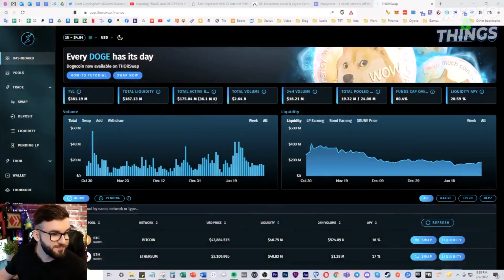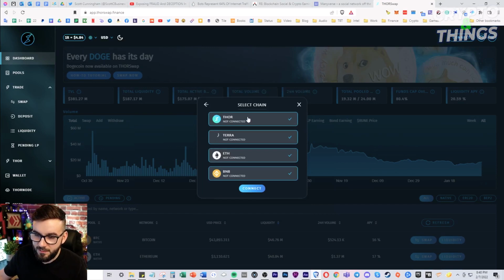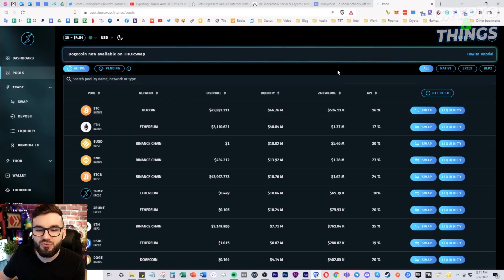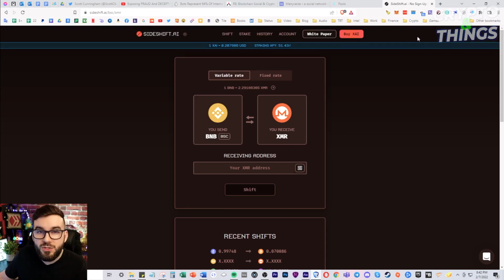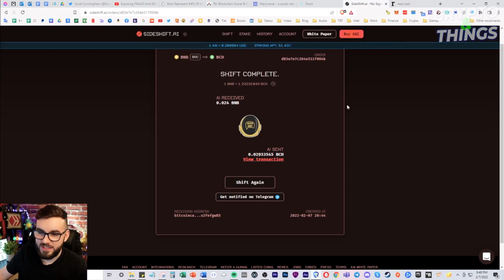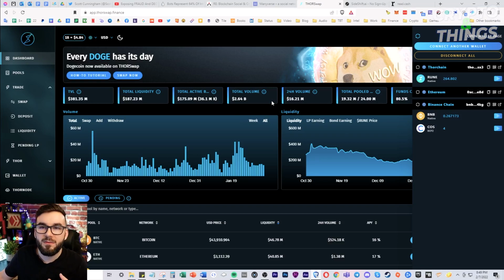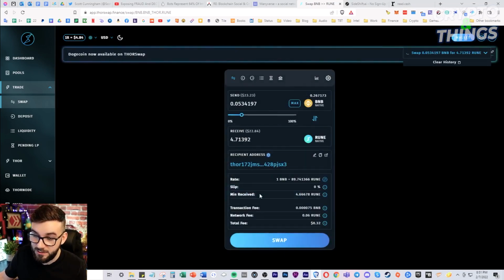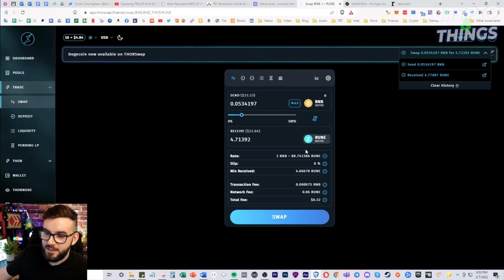THORSwap Is The Best Decentralized Swap Exchange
Thorchain offers us the solution we’ve been asking for: a truly decentralized swap exchange that utilizes smart contracts. That’s a mouthful and needs some unpacking, so let's dive into it.

In this video, I go through using which is fantastic, but still not as secure or fast as This allows you to trade between chains in a decentralized way using smart contracts for the first time. While it has many fewer coins, it’s adding more all the time and is very promising. You can invest in its growth, so to speak, with the Rune token and use it for liquidity and other purposes. I’m mainly just interested in the interoperability this offers, provided by the ThorChain blockchain.
It's as simple as connecting with your wallet of choice and then choosing one of the available cryptocurrencies to trade.

You can currently trade Doge, LTC, BTC, BNB, ETH, BCH, RUNE, and several BEP20 and ERC20 tokens. They are working on Luna right now, and Monero is the next big coin to be added.

It's a pretty amazing thing that after going from centralized exchanges to exchanges without KYC to swap exchanges that are centralized to decentralized swap exchanges with smart contracts on one chain, we're now finally at cross-chain swaps.

Have you ever used ThorSwap or invested in Rune? Is there a better decentralized exchange than ThorSwap? What’s your go-to decentralized swap exchange? Do you care whether a swap exchange uses smart contracts?